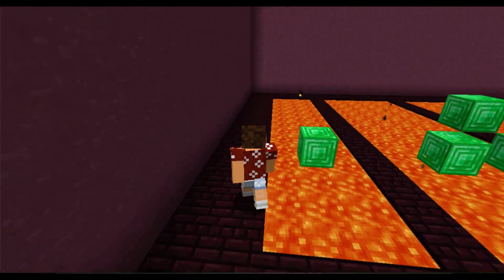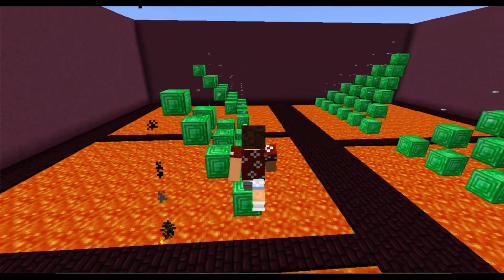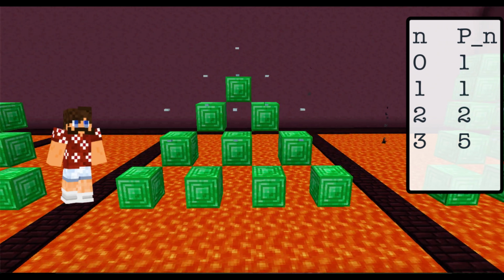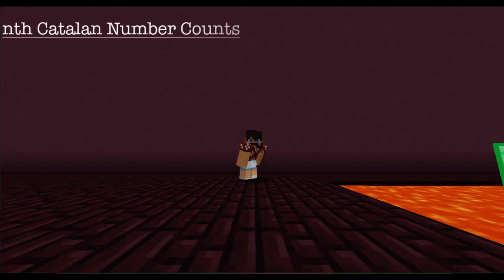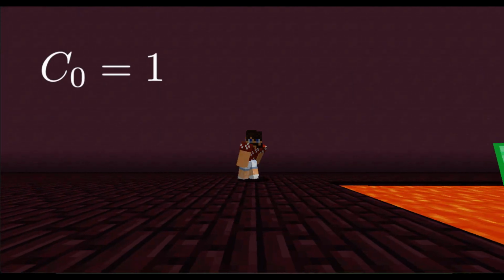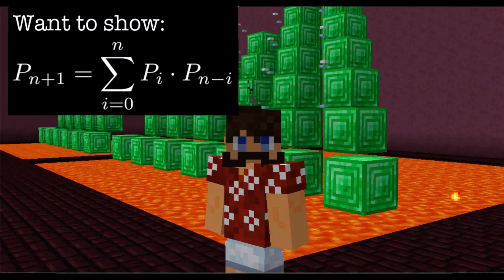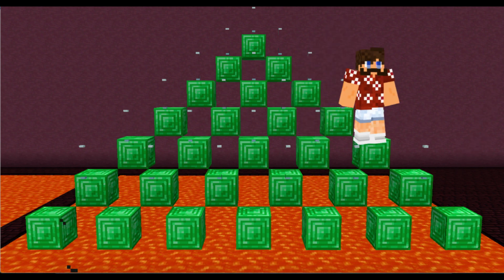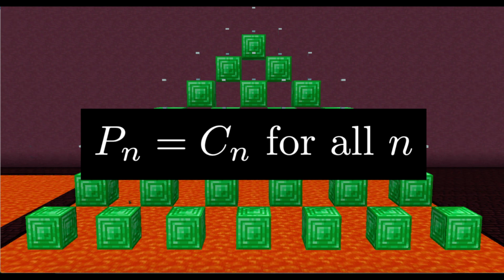Catalan Numbers in Minecraft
We count the number of ways to parkour across a triangular parkour course.  The result might surprise you at first, but once you think about it it's obvious.